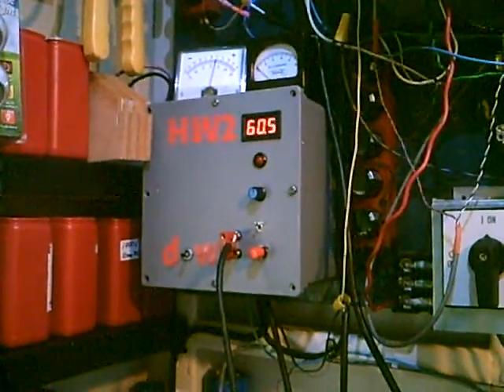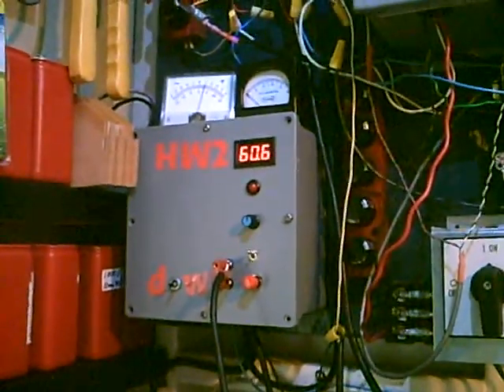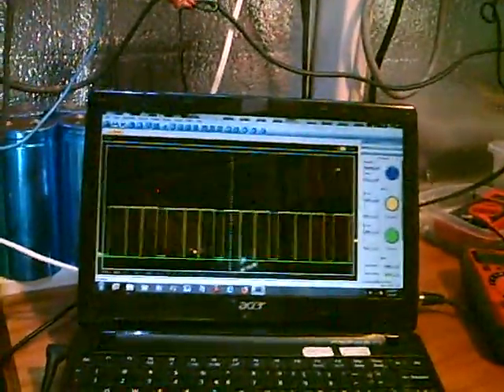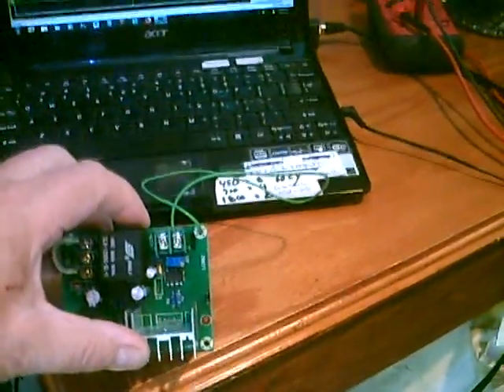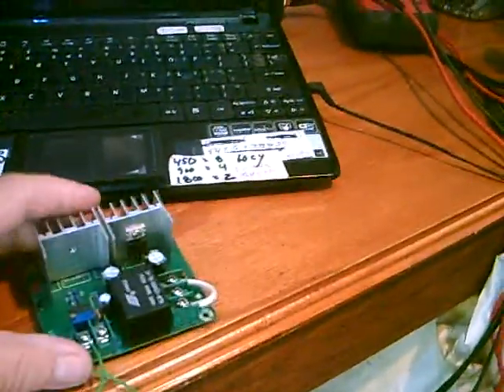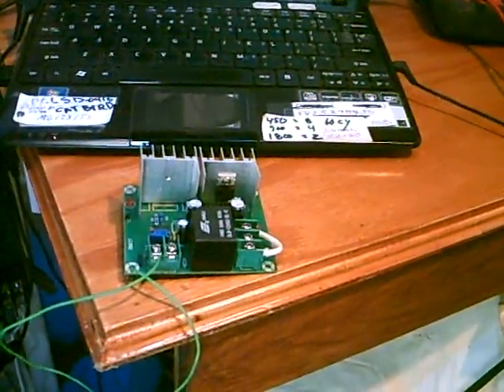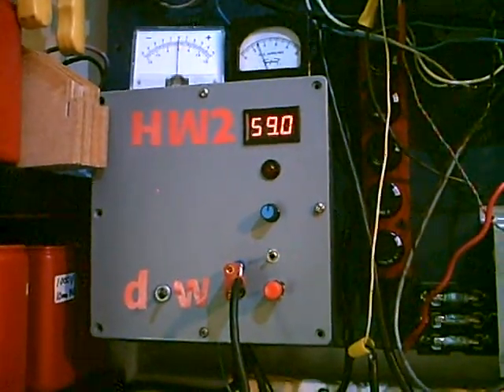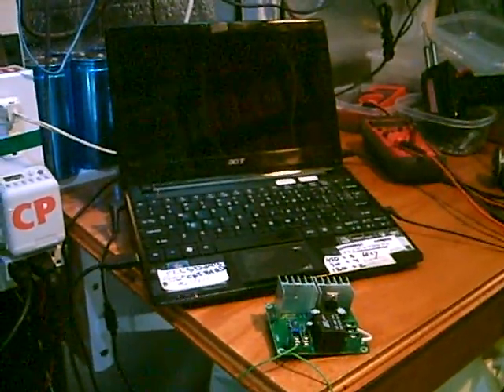UPDATE MPPT Heating Water With PV SOLAR at High Efficiency You Can Build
UPDATE on the installed water heater control that keeps panels at power point voltage. Still works great. Added test points and now it controls the dishwasher heating element too. Some views of the 300W inverter board modifications. Working with with two cheap grid tie panels in series for 60V. Max operating voltage is 75V for the board. Can be connected in parallel with existing charger. Allows existing water heater controls to work on DC without arcing. See further videos on this build.

The 2018 season at camp will create a number of new videos as I put theory to practice. See my prior DIY solar videos for further details.